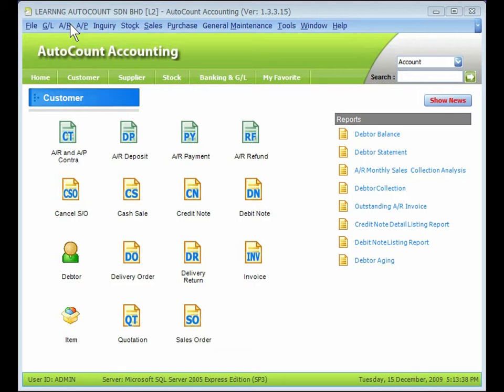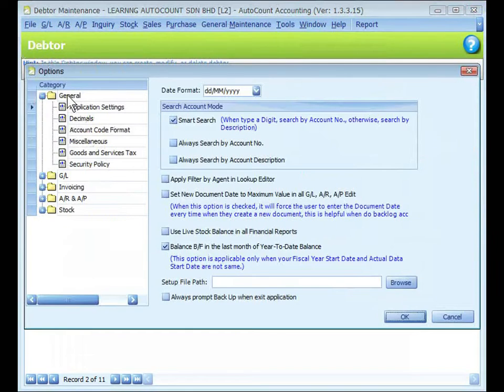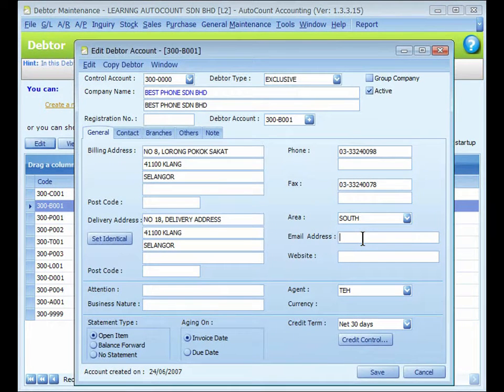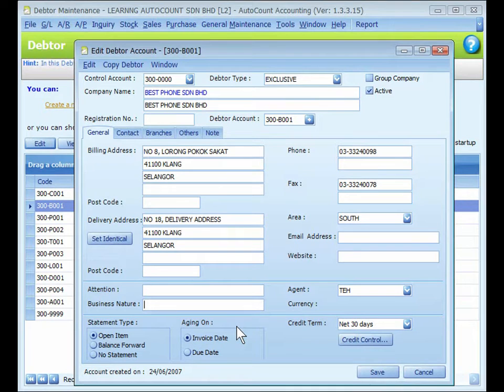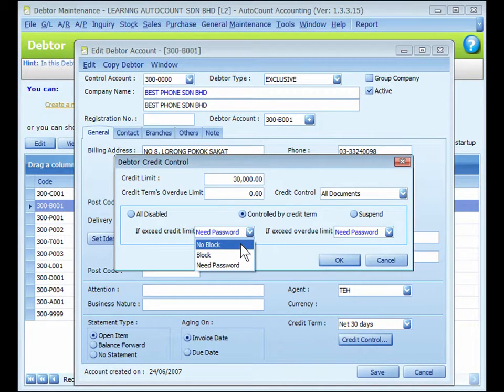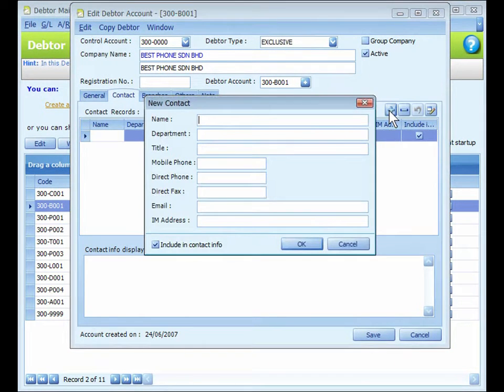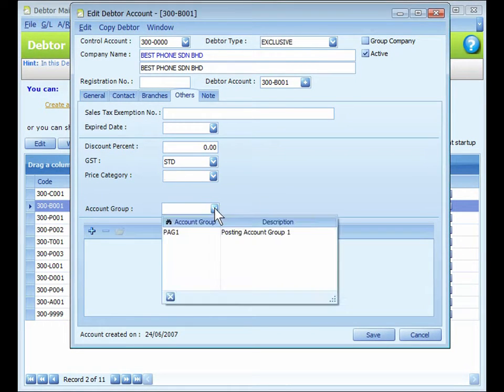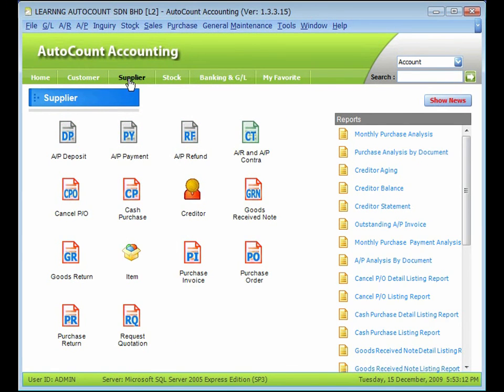AutoCountVideo 09 Debtor & Creditor Maintenance